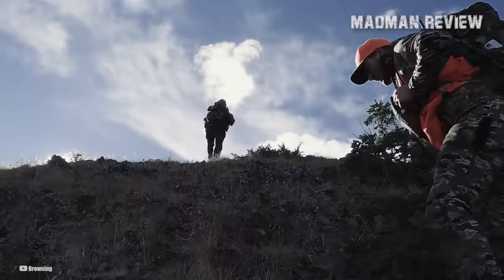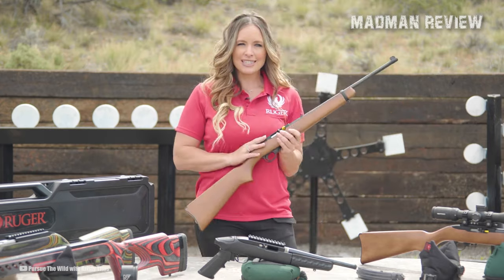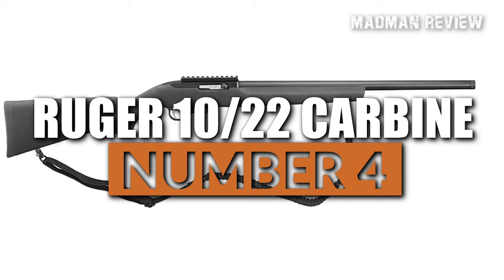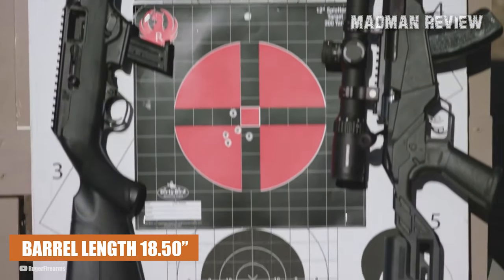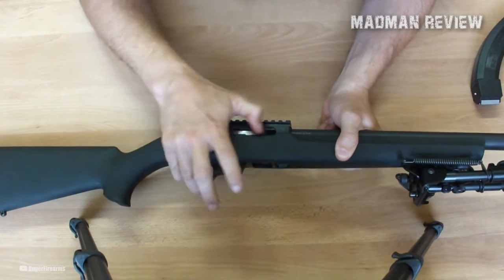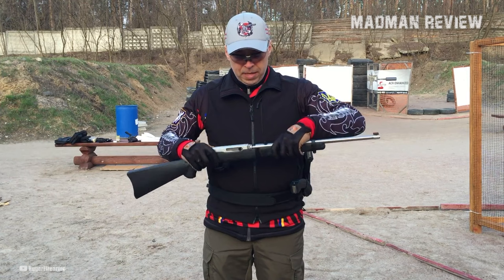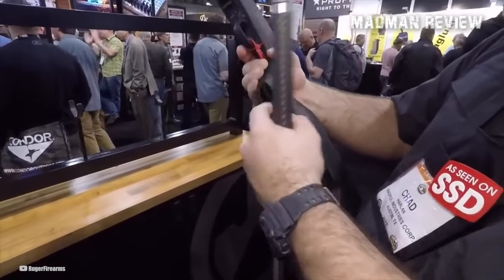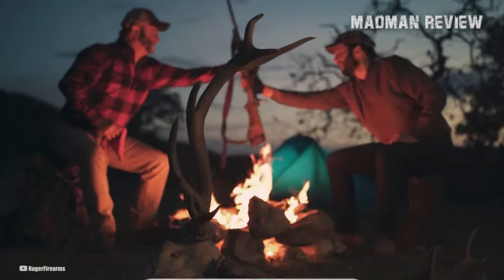5 Best RUGER 10/22 Models in 2023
Everyone who has shot a .22 LR rifle has probably heard of, or even shot the Ruger 10/22. It’s the most popular .22 LR rifle in the US, and one reason why it’s so popular is because of its reliability.

But reliability isn't the only reason to adore the Ruger 10/22. I still remember the day my father handed me my first 10/22 and proudly claimed that it was accurate enough to cut a hanging thread. Skeptical as I was, the rifle proved him right, and I soon became a force to be reckoned with when it came varmints around our property.